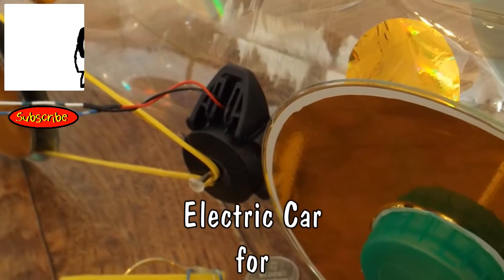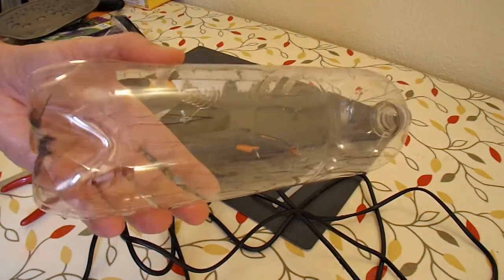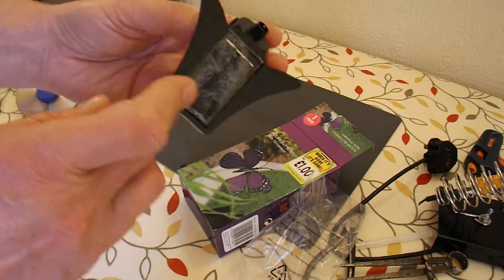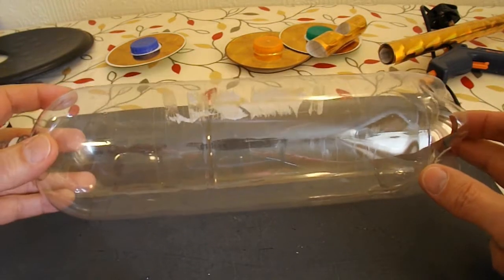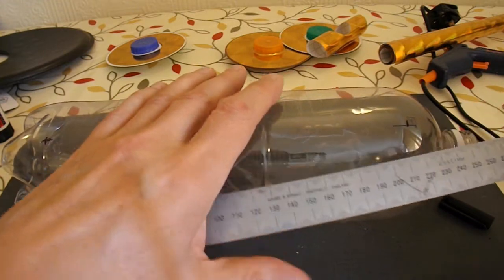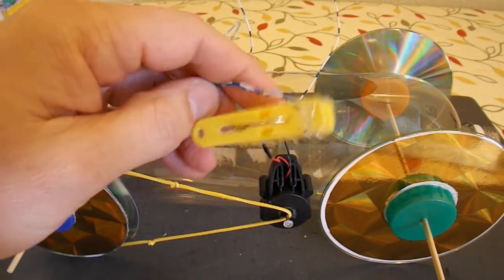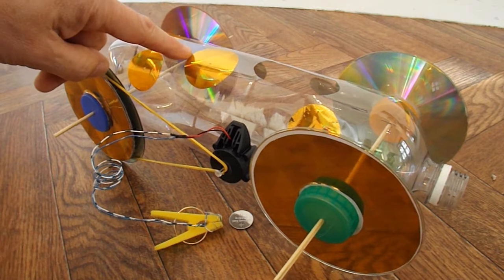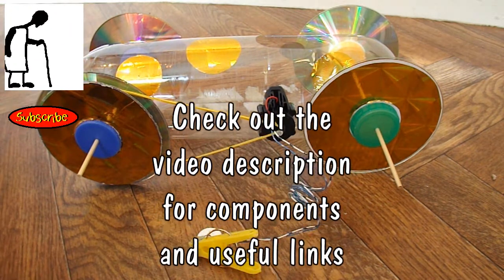Electric Car for Evonne Patawaran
Evonne Patawaran requested an electric car so here we are. The motor comes from a Solar Butterfly Stick Ornament. I will save the solar cell and use it to power this car in a later video.

Main Components
Solar Butterfly Stick Ornament
2 litre Pop Bottle
Polystyrene Pizza tray
4 Cds/DVDs
8 plastic bottle tops
2 barbecue skewers
Self adhesive vinyl sheet
Plastic clothes peg
3 volt button cell

Main Tools
Hot Glue gun
Utility knife
Soldering Iron